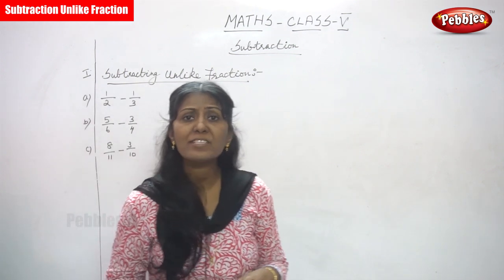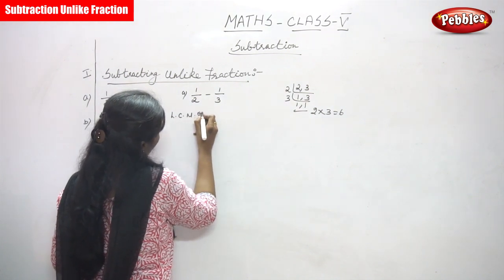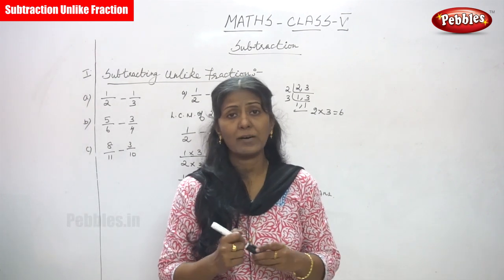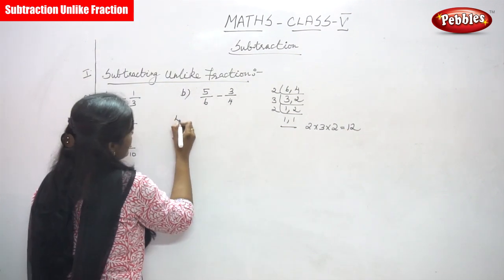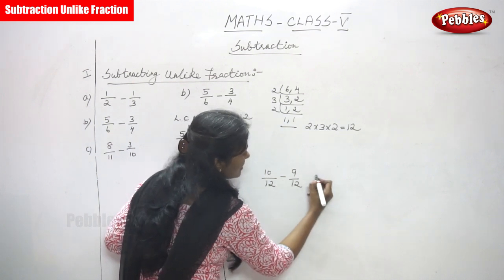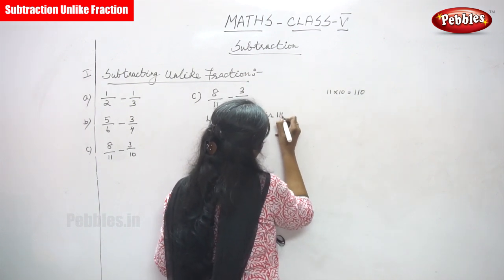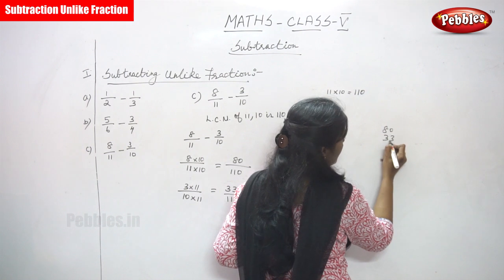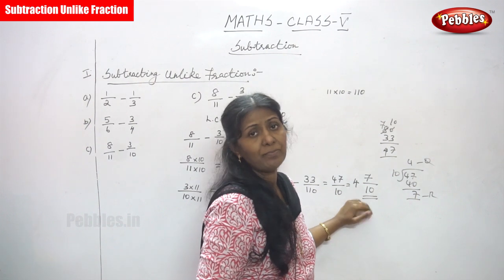5th Std CBSE Maths Syllabus | Subtraction Unlike Fraction | CBSE Maths Part-18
5th Std CBSE Maths Syllabus | Subtraction Unlike Fraction | CBSE Maths Part-18